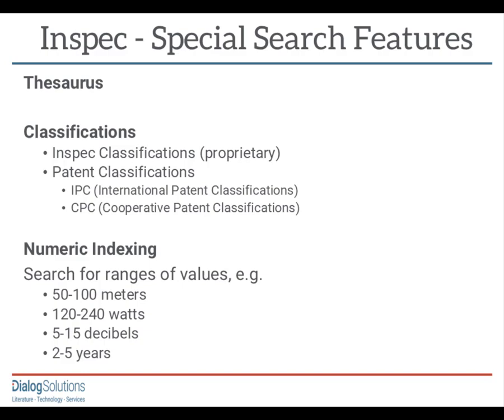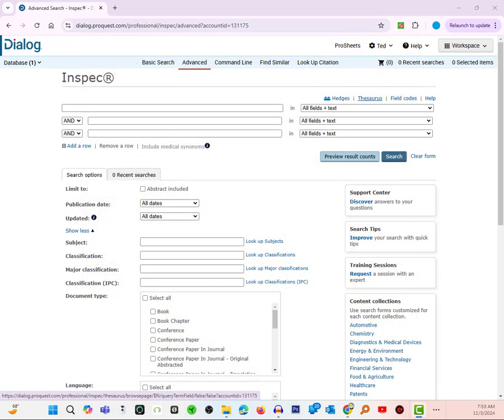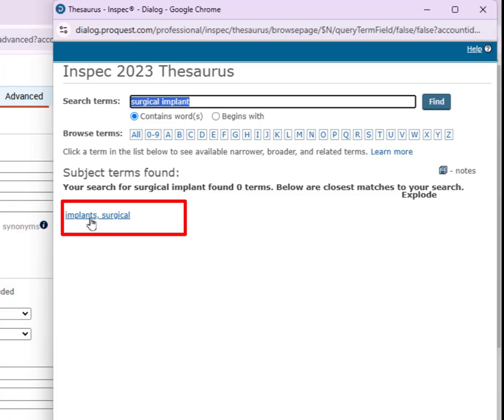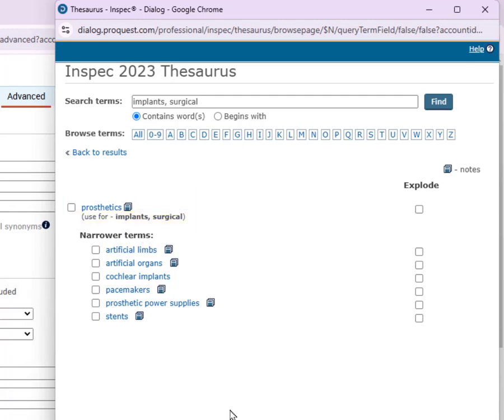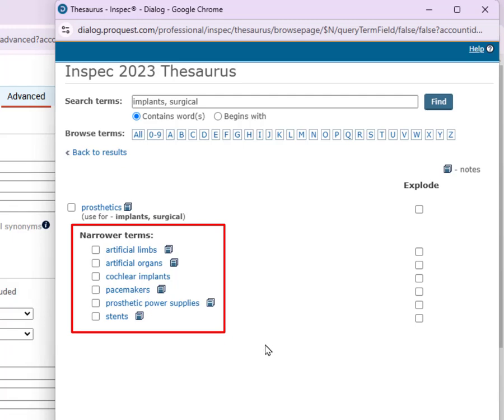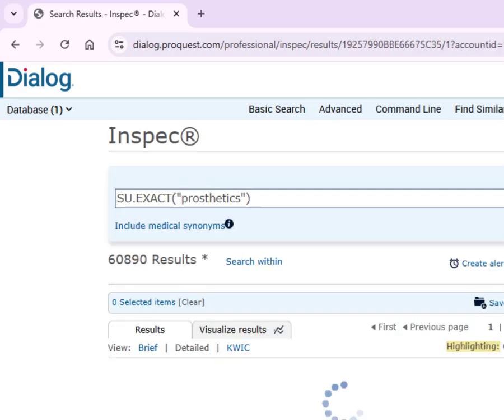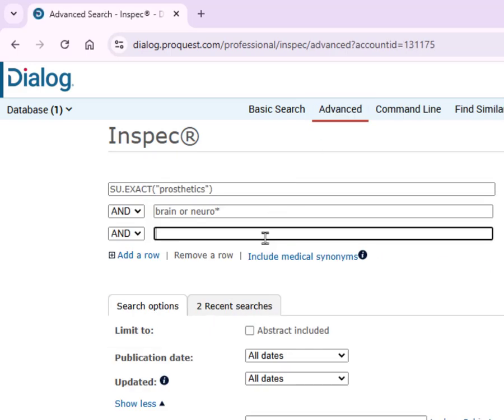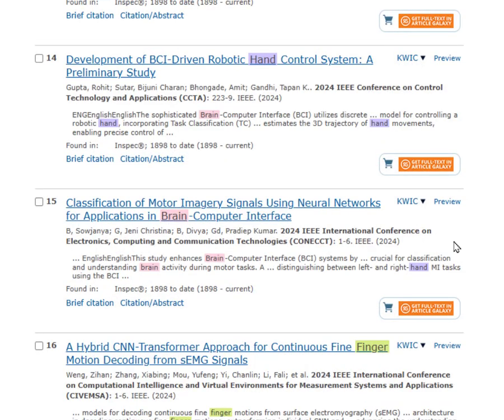Inspec Thesaurus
For Engineering searches in Inspec, using the Thesaurus can get better results by guiding you to the best search terms for your topic, then creating the search for you.

Timestamps:

00:00   Intro
00:08   Inspec and Ei Compendex
00:22   Special Search Features in Inspec
00:30   Search  Example
01:00   Thesaurus walk-through
02:43   Adding terms
03:11   Next
03:40   Additional Resources and Contact Info